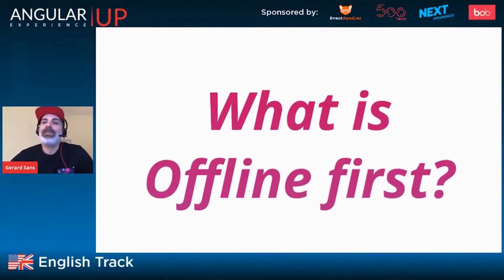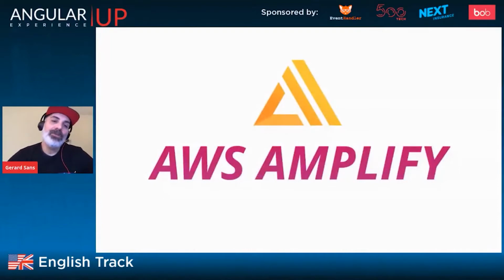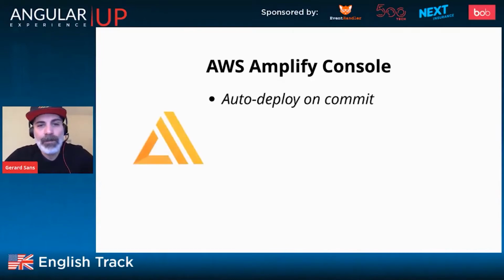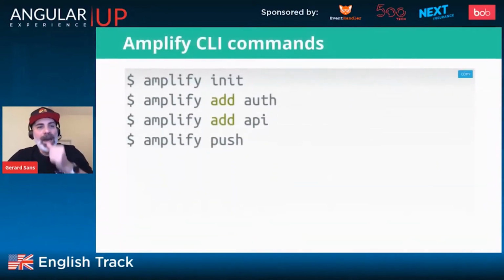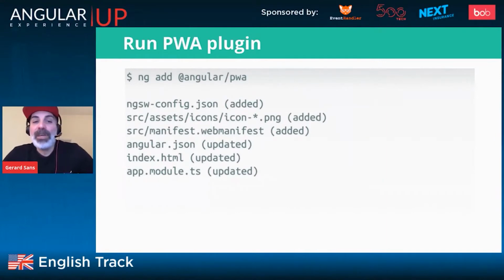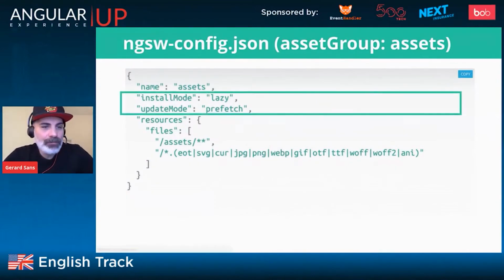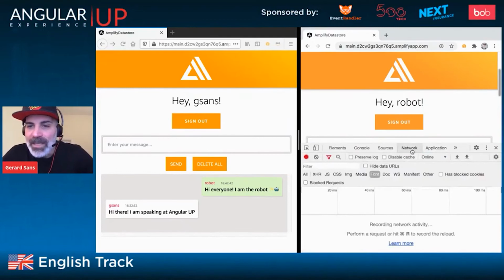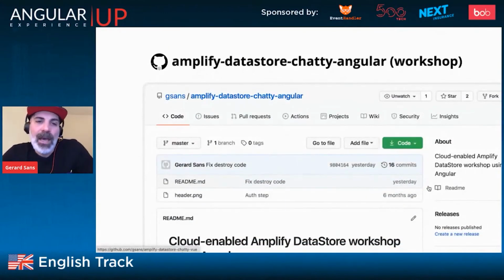Gerard Sans - Big time PWA using GraphQL, Amplify DataStore and Angular | NGUPEx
AngularUP Experience, Nov 30th-Dec 3rd, 2020

Big time PWA using GraphQL, Amplify DataStore and Angular

The main attractive for PWAs is that they can work offline and be installed as a Desktop or Mobile app. In this talk, we are going to build a real-time chatroom app and make it a big time PWA in just few simple steps. Amplify DataStore will help us to store our chat messages while offline (Eg: in the underground) and share them as soon as we get back online. Join us to learn how we use GraphQL to do all of this and more!

Gerard Sans
Developer Advocate @ Amazon Web Services

Gerard is a Developer Advocate at AWS. He is very excited about the future of the Web and JavaScript. Always happy Computer Science Engineer and humble Angular GDE. He loves to share his learnings by giving talks, trainings and writing about cool technologies. He loves running GraphQL London, GraphQL San Francisco, mentoring students and giving back to the community.